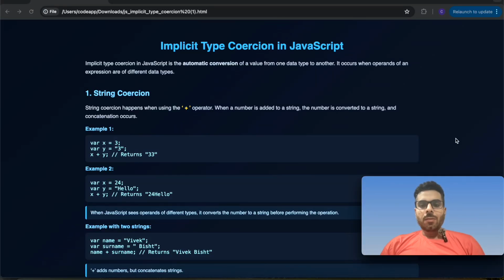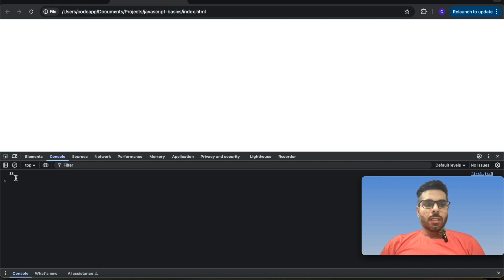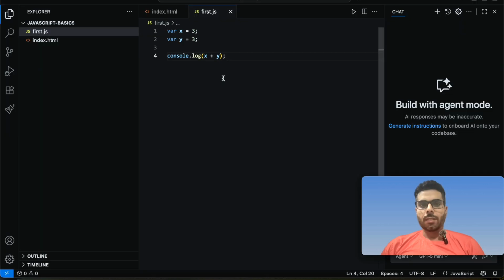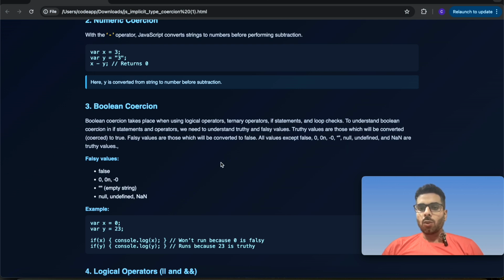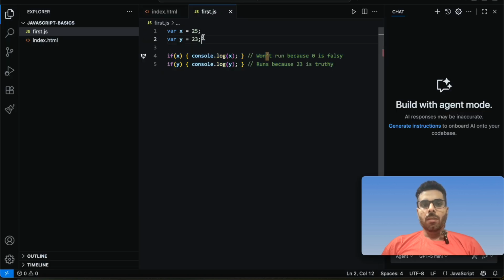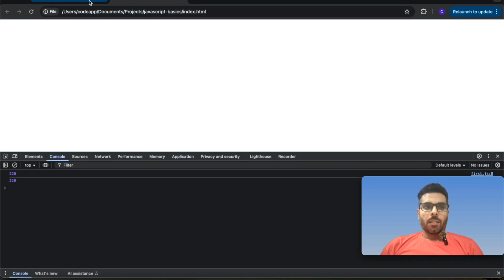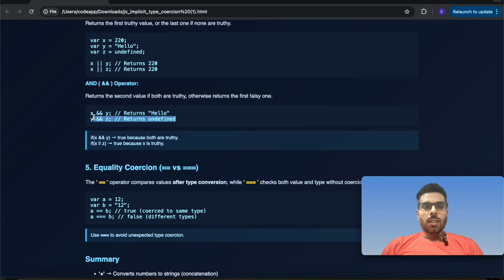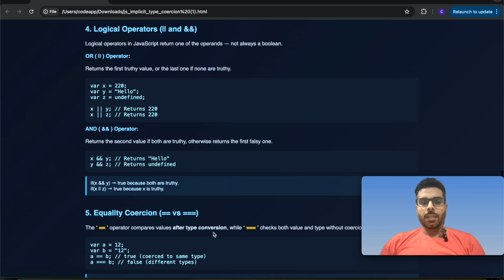Javascript| Implicit Type Conversion in JavaScript Explained 🔥 | Type conversion Made Simple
In this video, we’ll break down Implicit Type Conversion (Type Coercion) in JavaScript — one of the most commonly asked topics in JavaScript interviews! 🚀

You’ll learn:
✅ What is implicit type conversion
✅ How JavaScript automatically converts data types
✅ Examples of string, number, and boolean coercion

Perfect for beginners and anyone preparing for a JavaScript interview or brushing up on JS fundamentals.